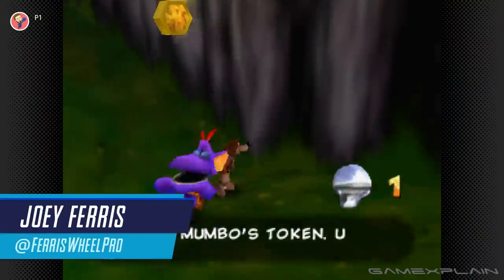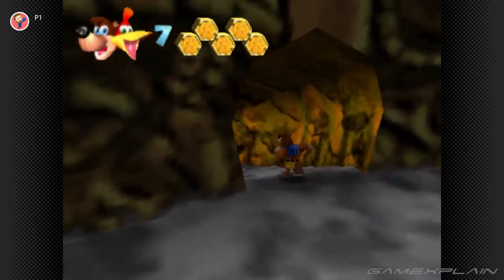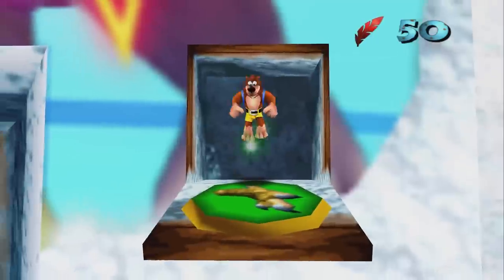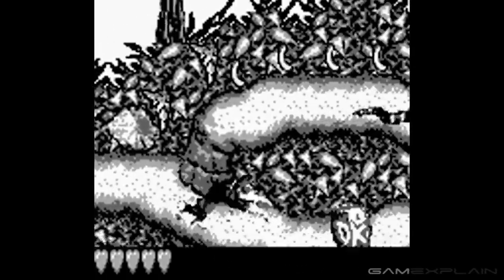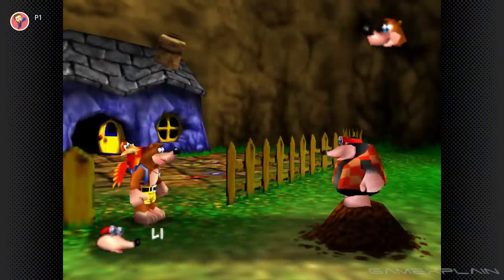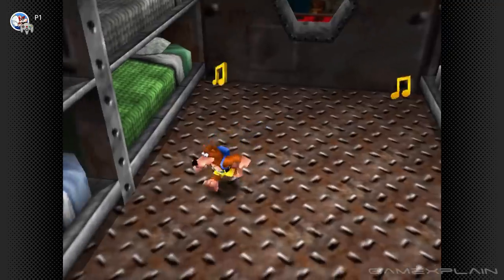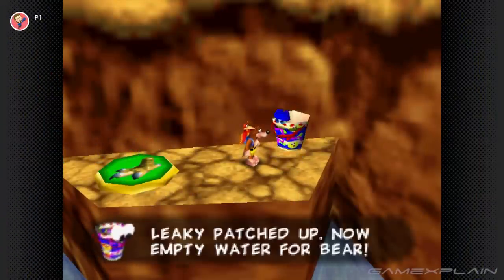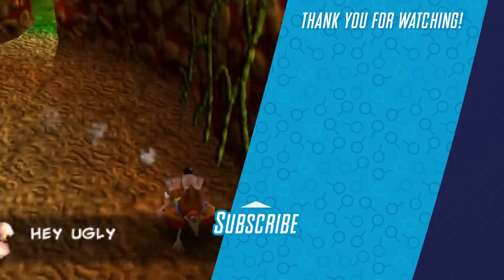10 Classic Secrets in Banjo-Kazooie on Nintendo Switch! | Cameos, Easter Eggs, & Hidden Details!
Banjo-Kazooie has quite a few hidden secrets, and we've compiled ten of them in this video! Let us know if you found any in either the Nintendo Switch version or Xbox version!

0:00 Intro
0:30 Gruntilda's Lair Theme
1:04 Freezeezy's Peak Entrance
1:48 Washer Banjo
2:33 What's Banjo Playing?
3:11 Secret Animations
3:51 Bottles' Joker Origin Story
4:22 Where's That Ship From?
4:46 Berri and Conker Posters
5:14 Captain Blackeye
5:42 Sandcastle Cheats